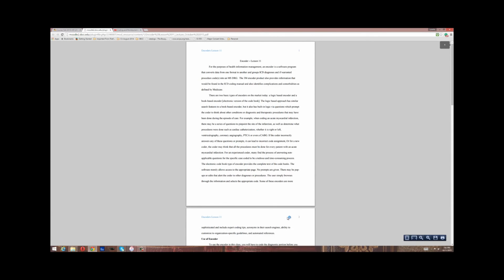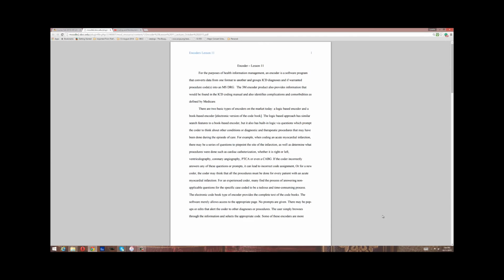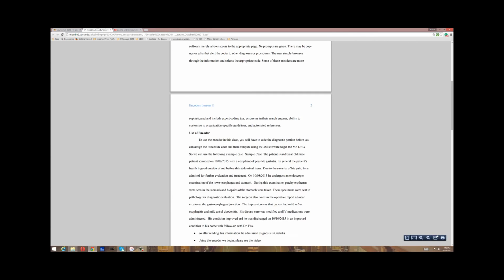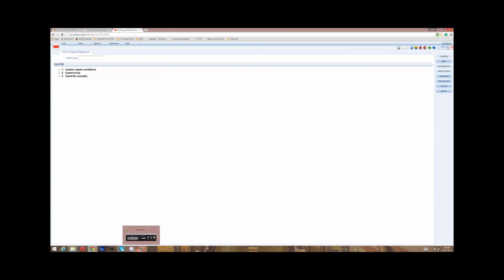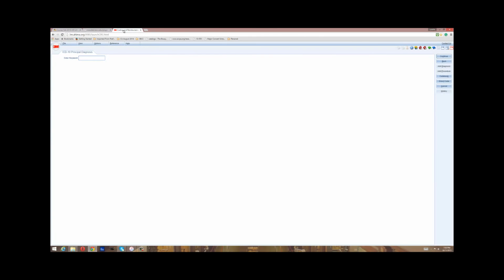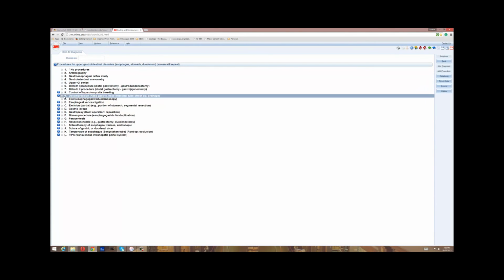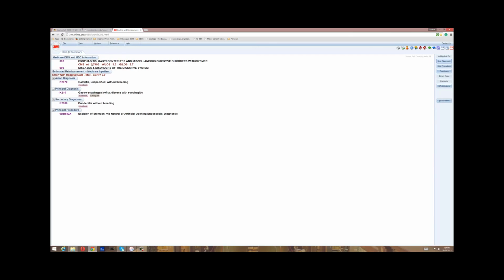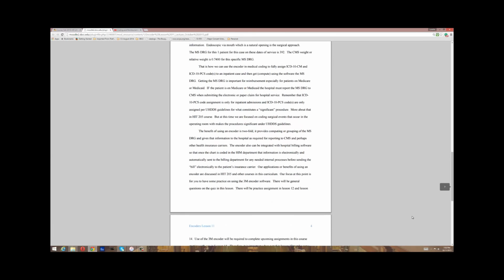Encoder Video HIT 203